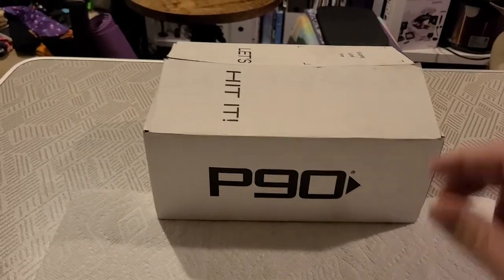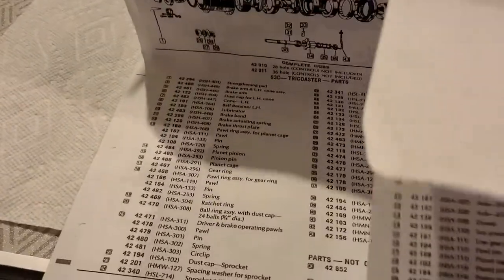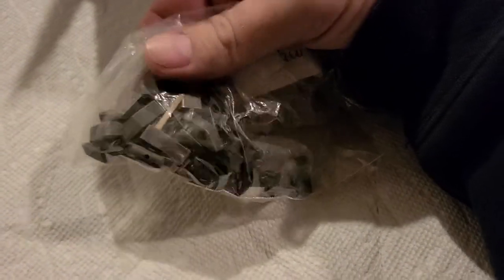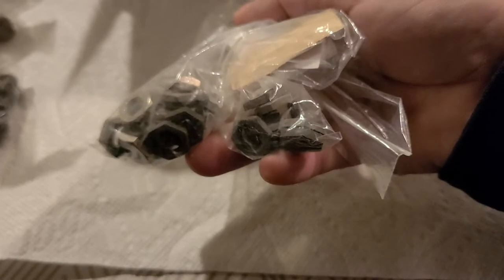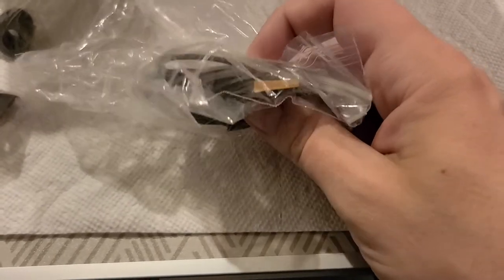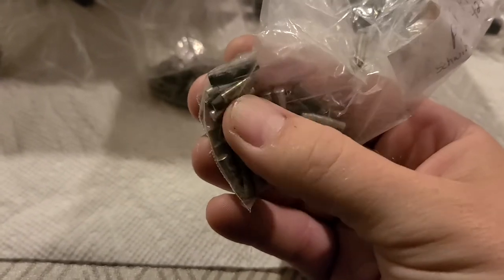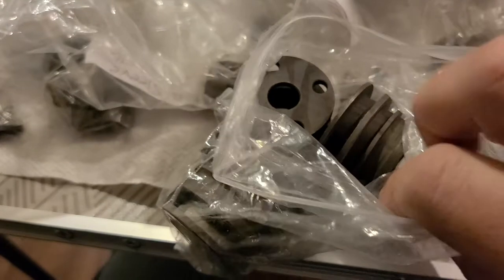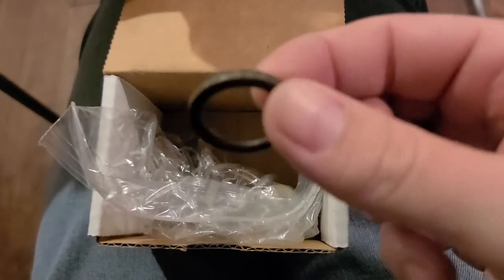My Sturmey Archer AW Spare parts box.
More Sturmey Archer goodies.  Everything in this box was in a lot bought on ebay a few years ago.  It was mostly AW parts in this box and I have another box from the lot that has coaster brake TCW and S3C parts.